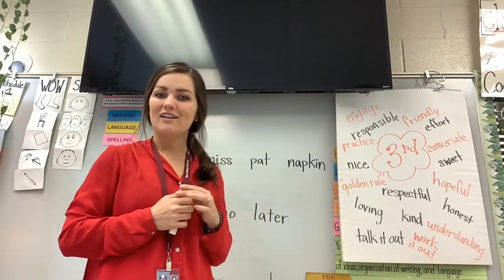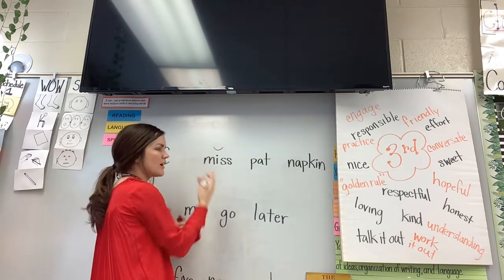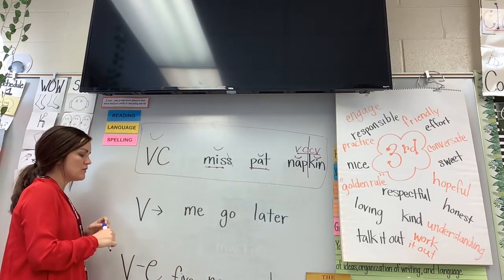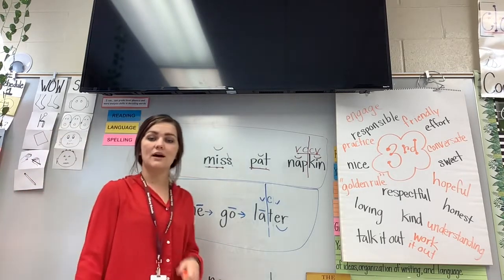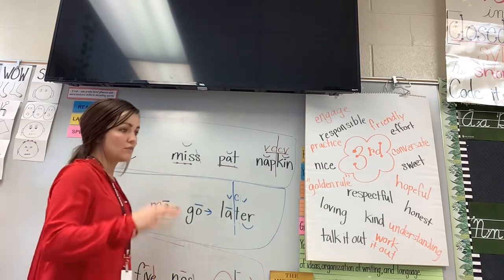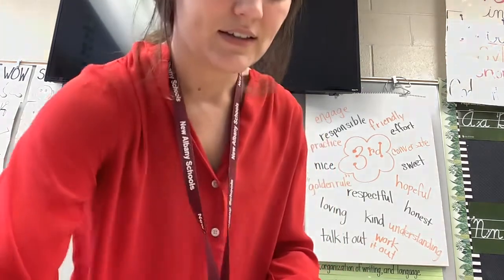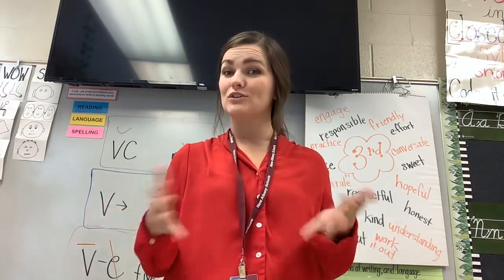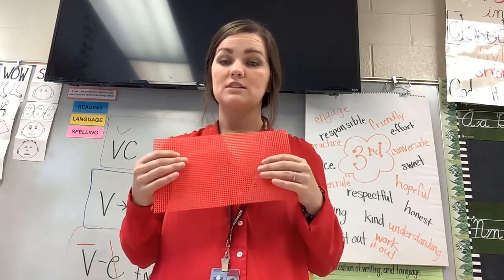Phonetic reading and learned words